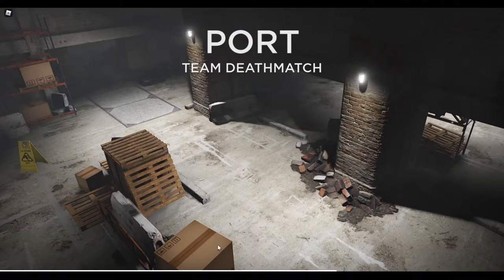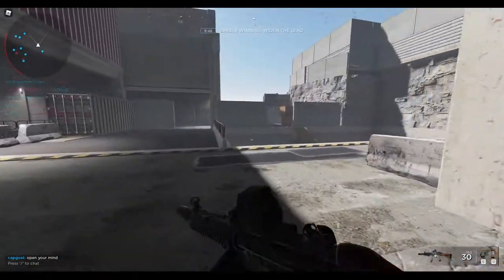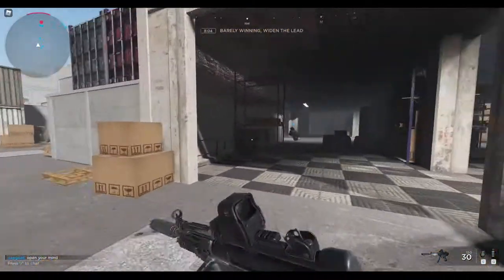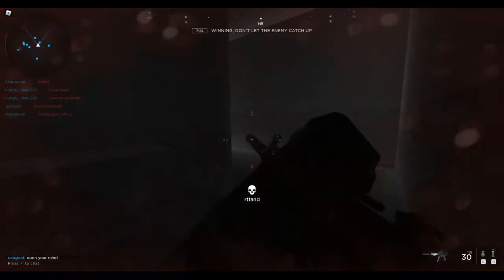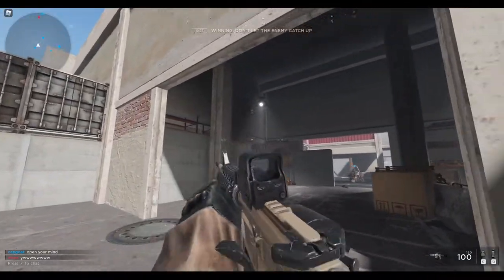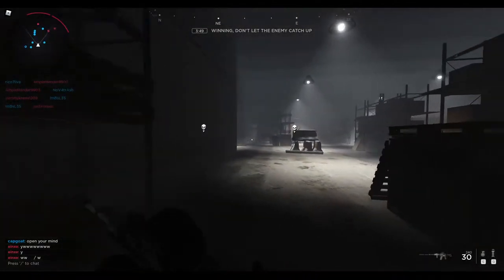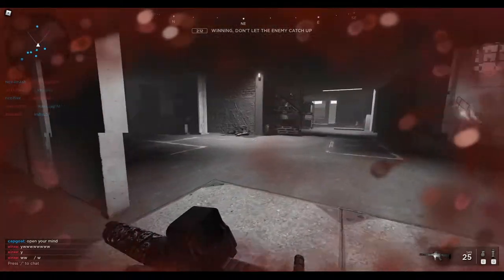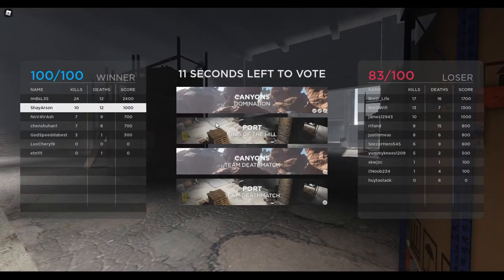This Is Undoubtedly The Best New Roblox Shooter Game | Frontlines [DEMO]